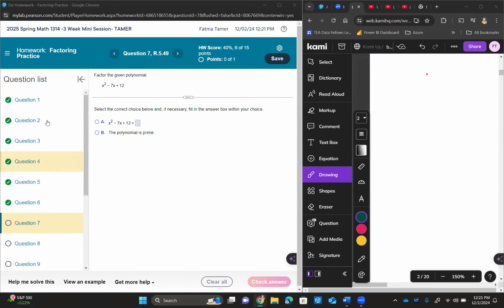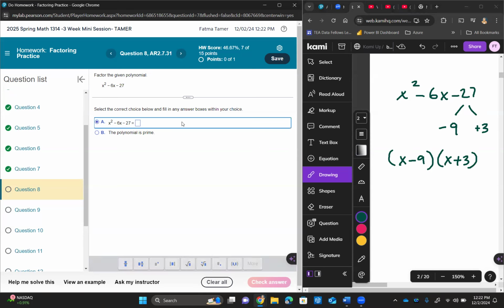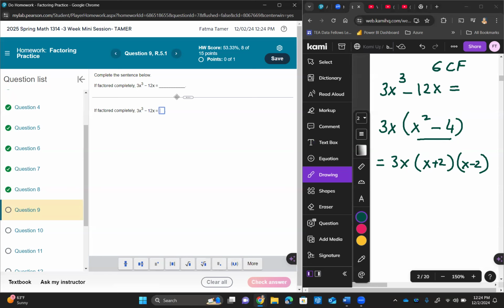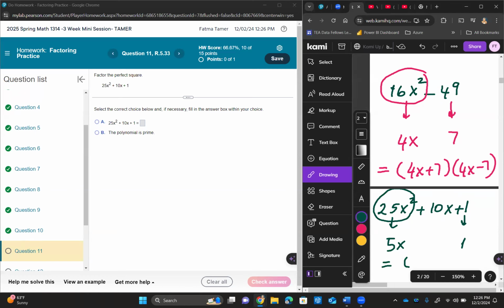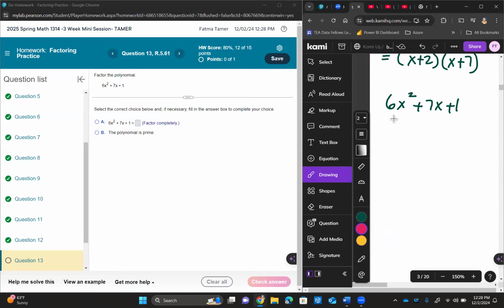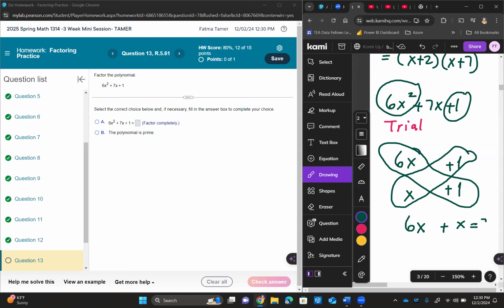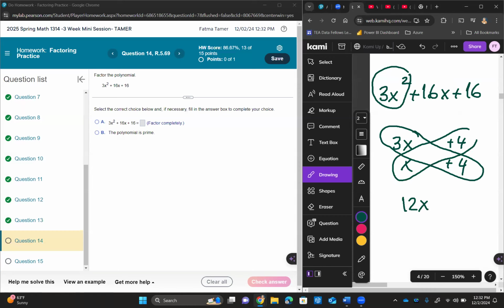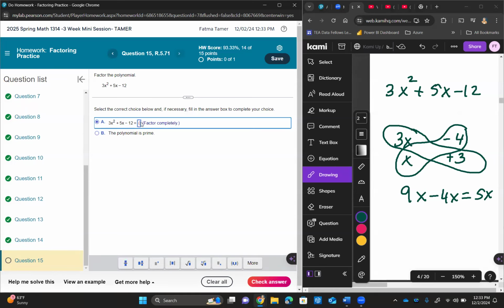HW1- Factoring Practice Part 2